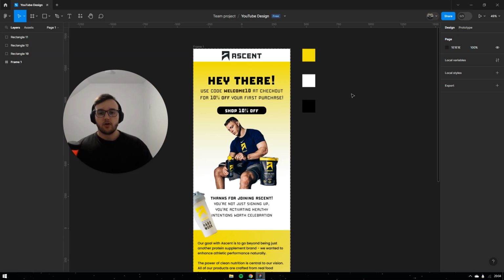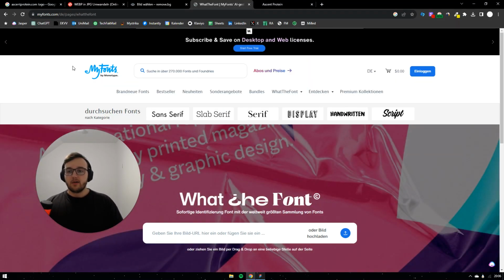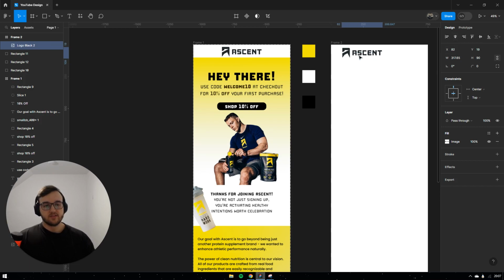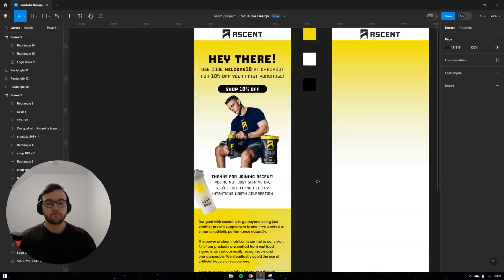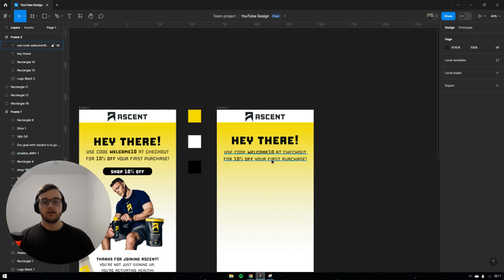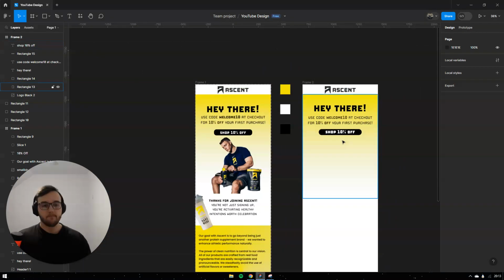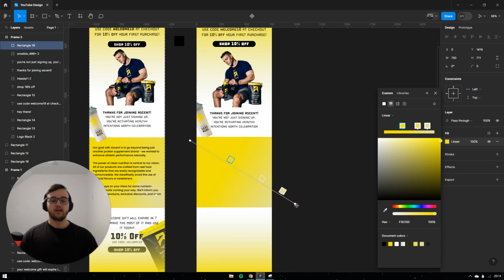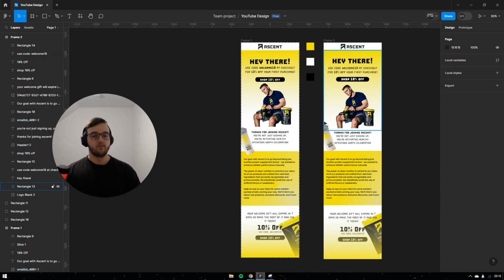Designing E-Email with Ease | Figma Tutorial | Bulk Up Marketing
Ever wondered how amazing email designs are made?

Find out in today's video, as I showcase how to make a welcome Email!

If you are an e-commerce store doing 6 figures or more, feel free to book a free call below: